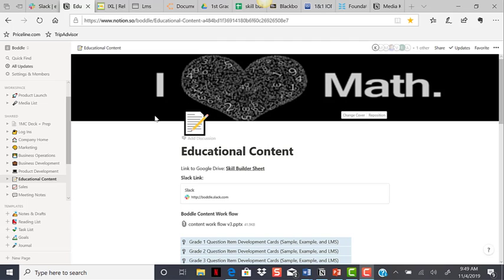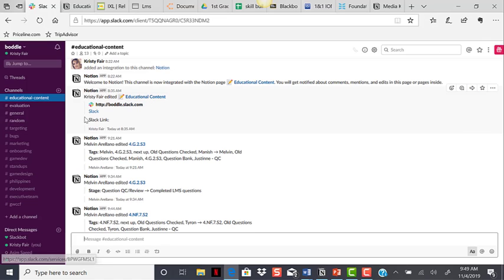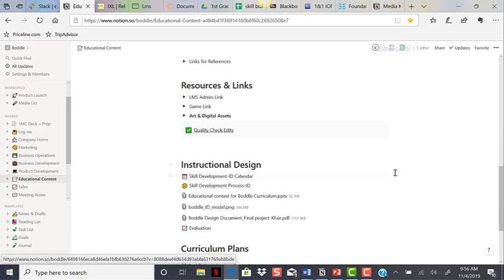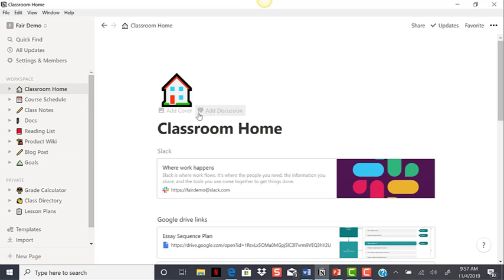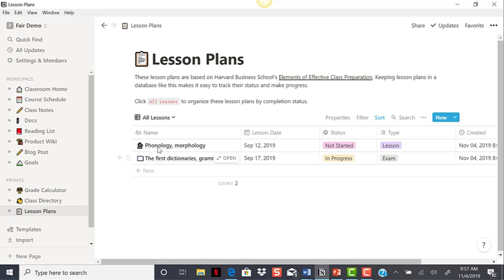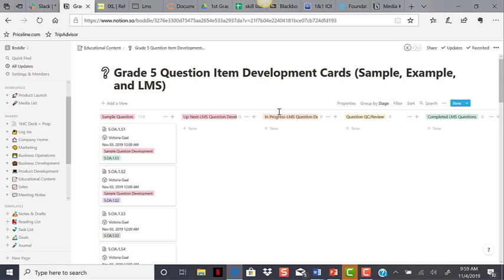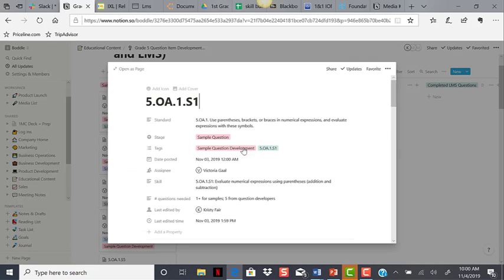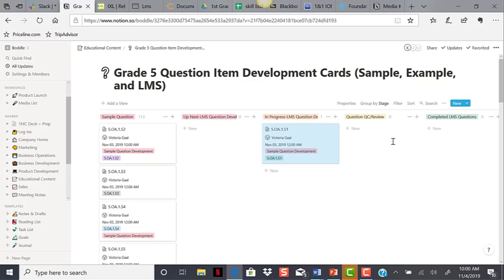Web-Based Technology Tutorial (Notion)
This video tutorial provides a brief overview of a tool named Notion. It is an all-in-one workspace useful for project and classroom management with the added bonus of being able to integrate with various Apps to enhance communication and collaboration.